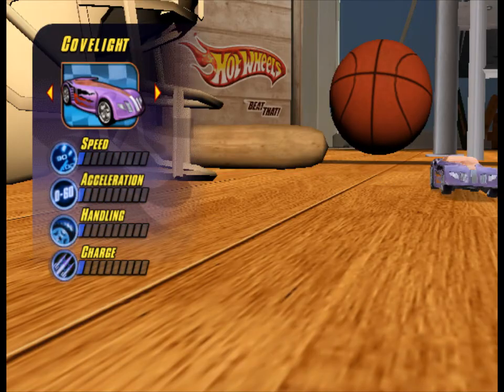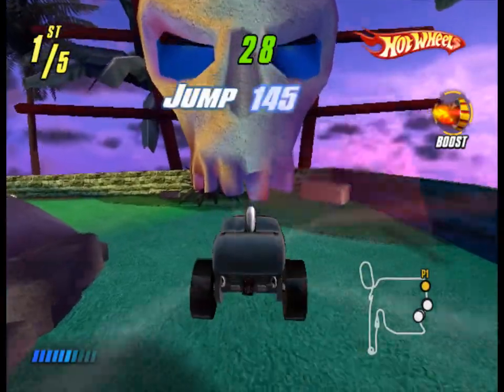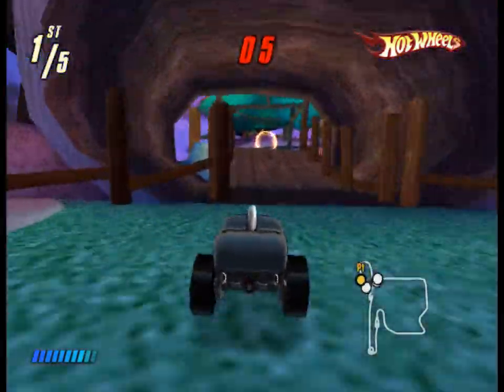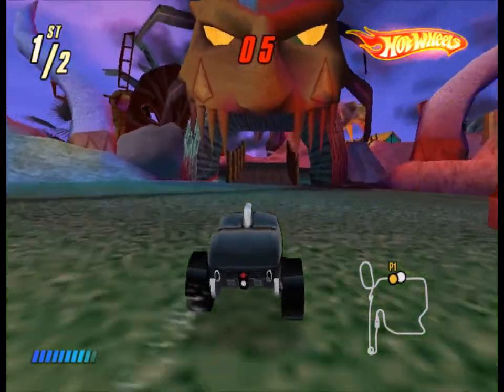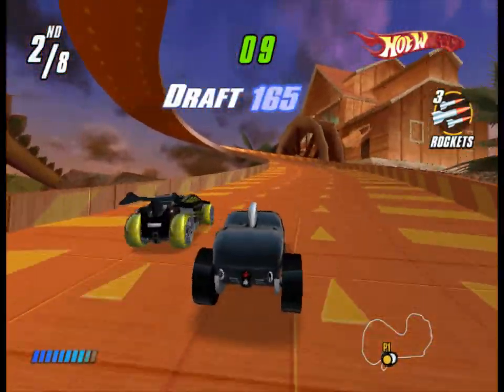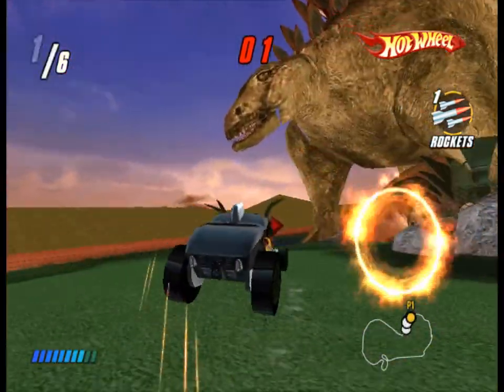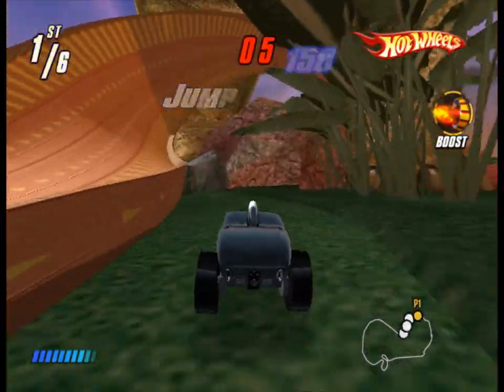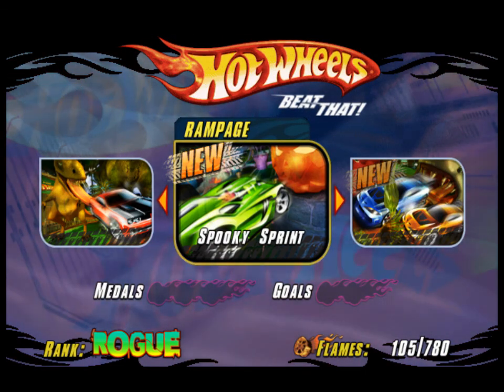Let's Play Hot Wheels: Beat That, ep 12: Mutual exclusivity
Okay, we don't need a super rare item now, but we need two somewhat common ones, which is still a problem.